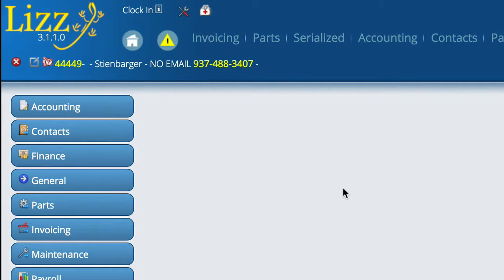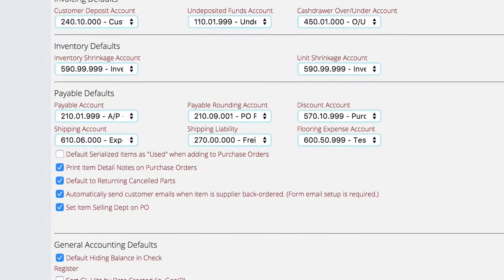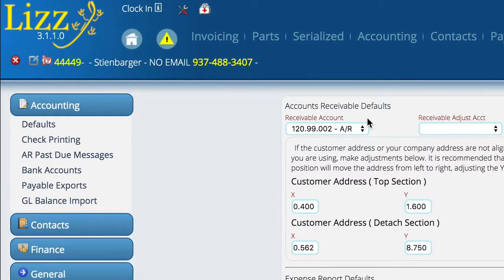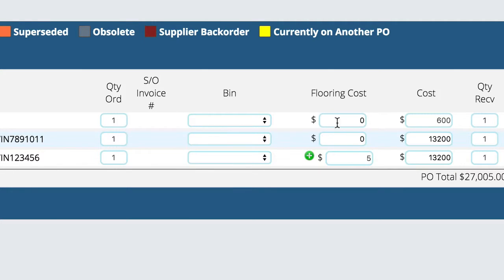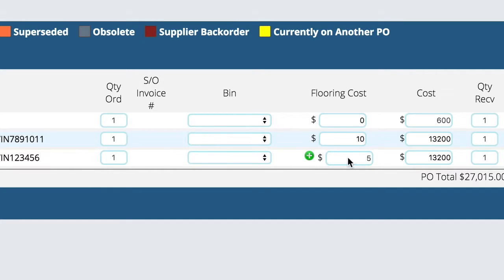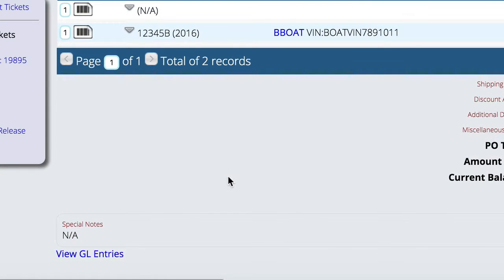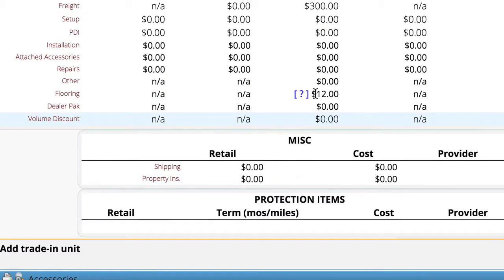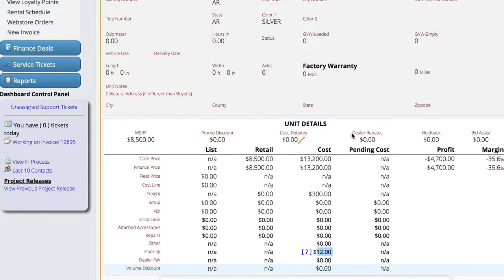Dealing With Flooring Expenses in Lizzy BMS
This video describes how to turn on and track individual flooring expenses per unit in the Lizzy BMS System.